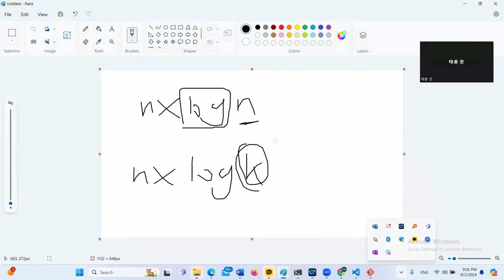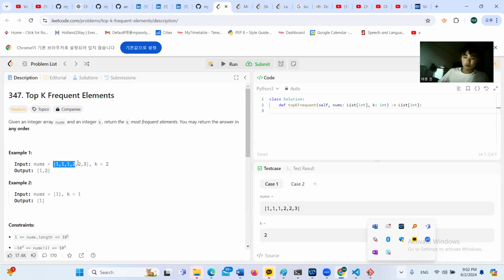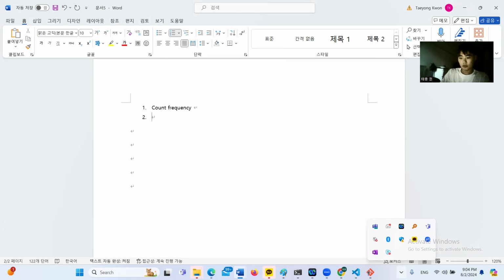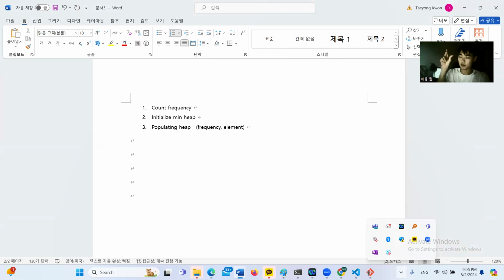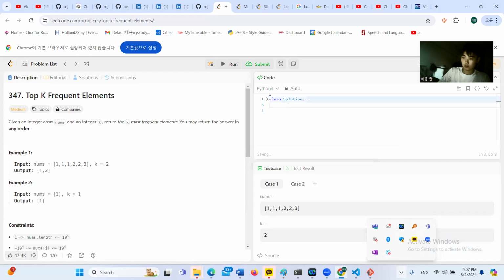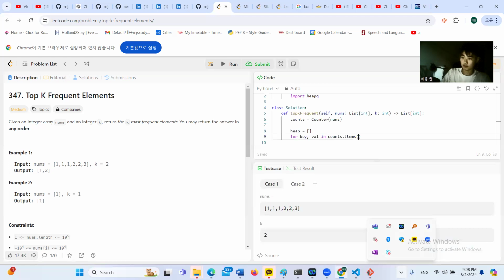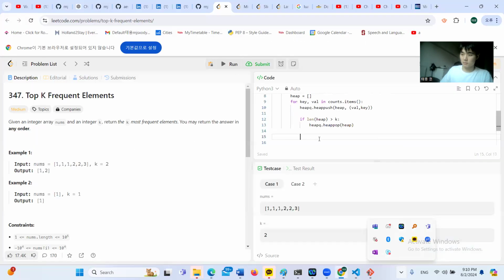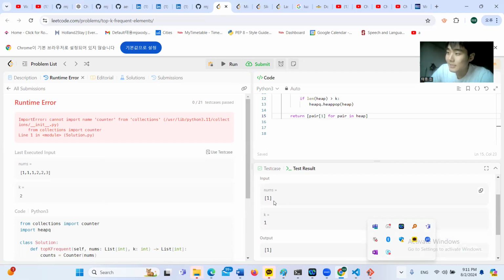Day 31 : Heap II - Top K elements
common heap problem - leetcode 347